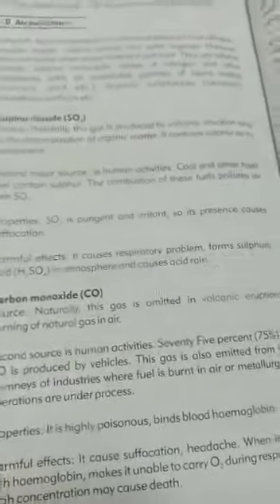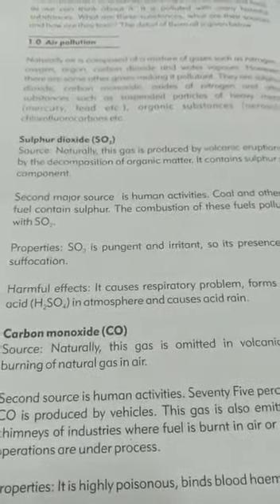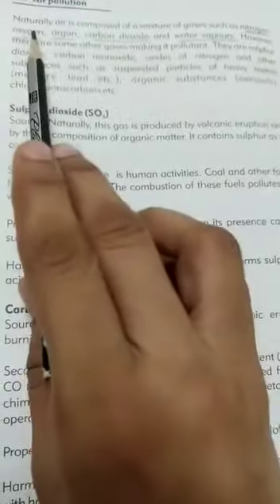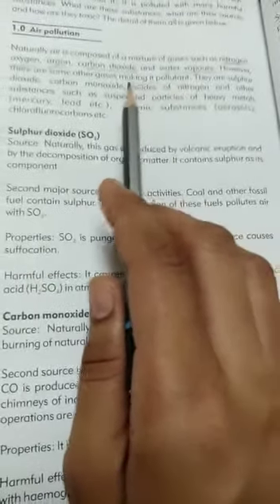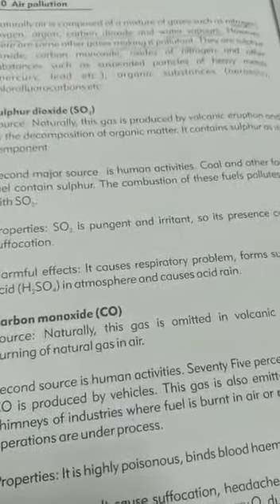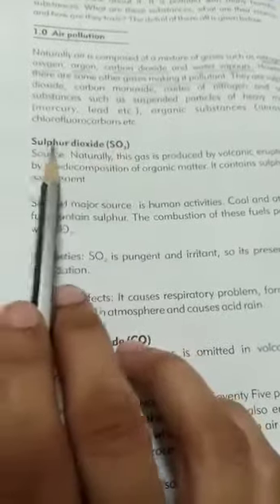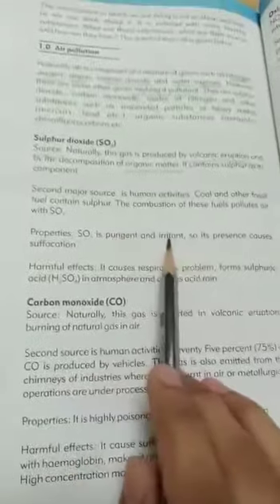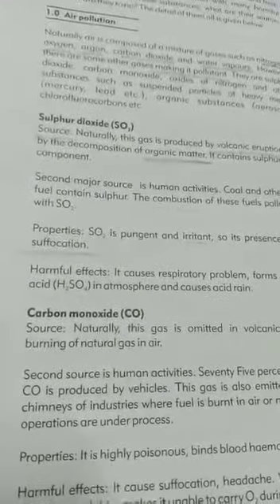Sceince Chapter air pollution 8-4-21